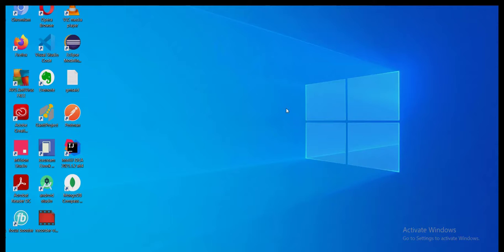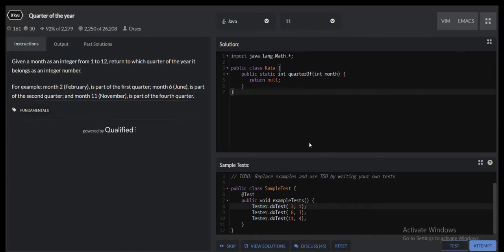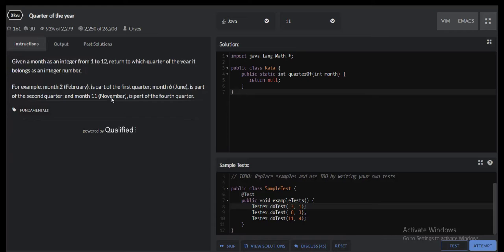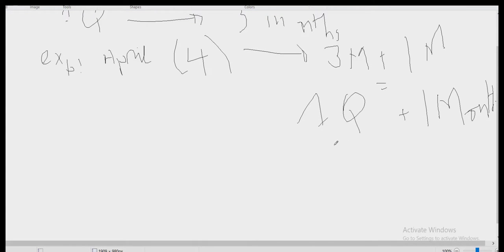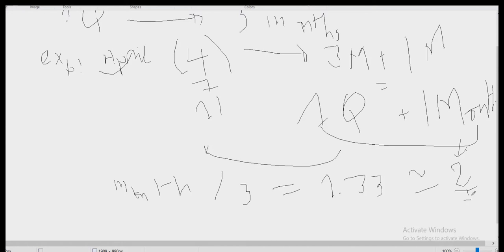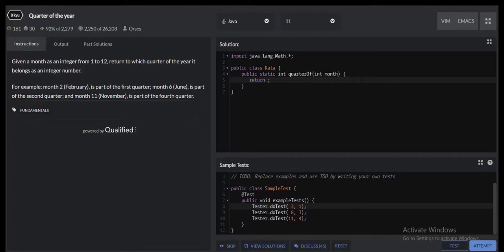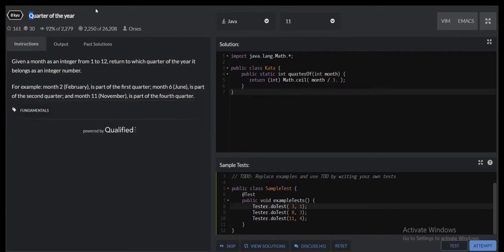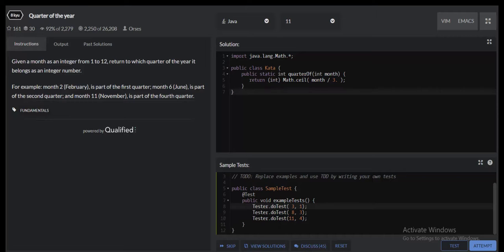Quarter Of The Year - Problem Solving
In this video we will solve Quarter of the year challenge.

Here are the goods for all my videos video:

► Recommended Books

Clean Code

Head First Design Patterns: A Brain-Friendly Guide

Clean Architecture

- IntelliJ
- vscode